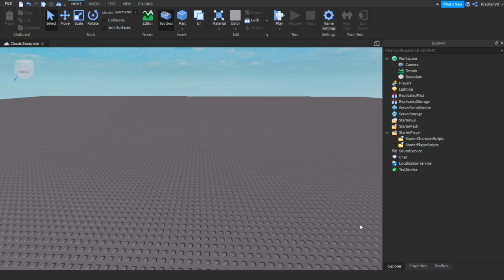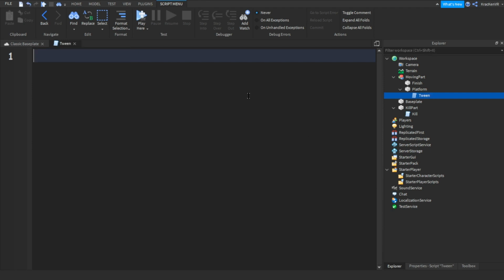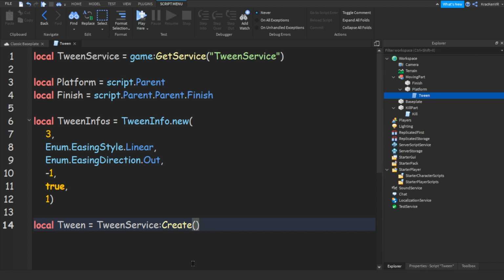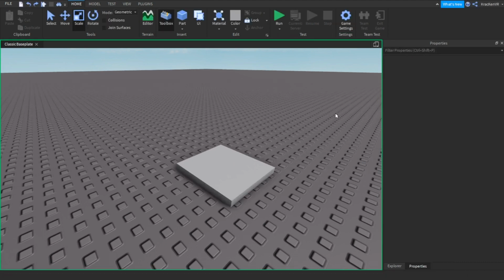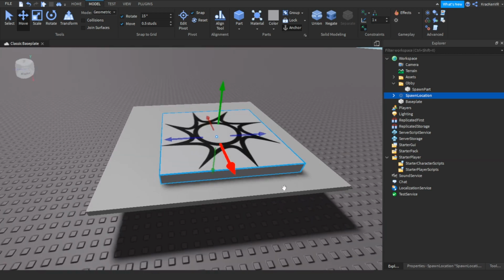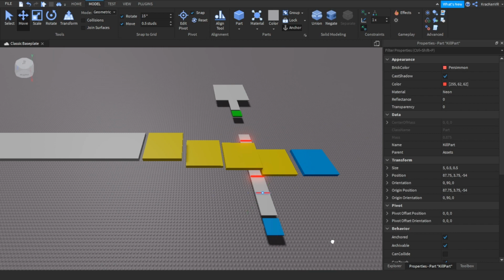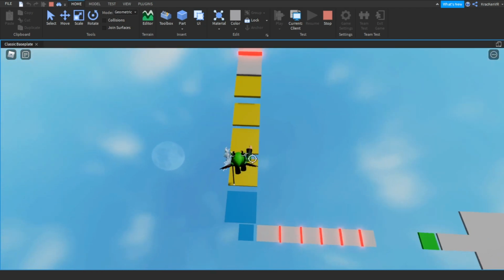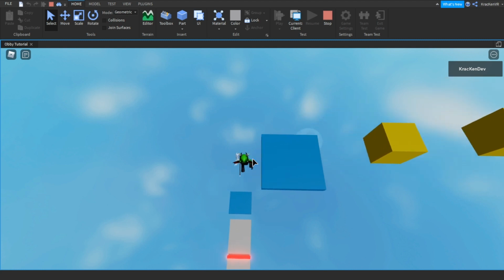HOW TO MAKE AN OBBY GAME | ROBLOX STUDIO